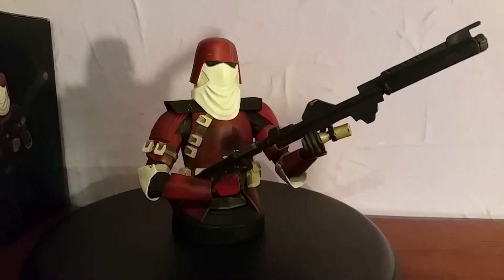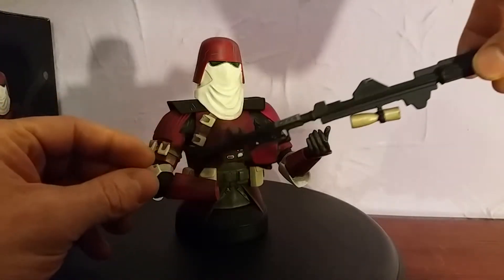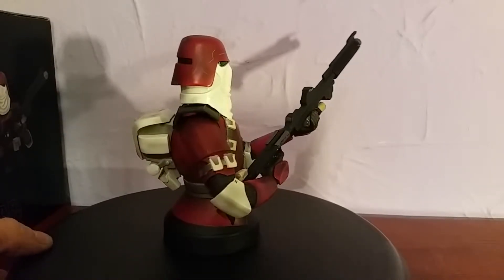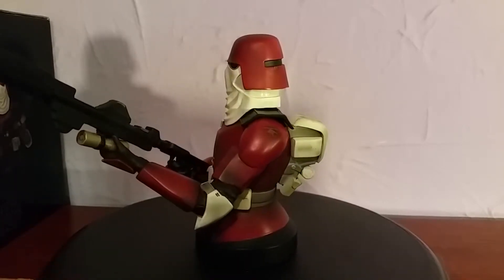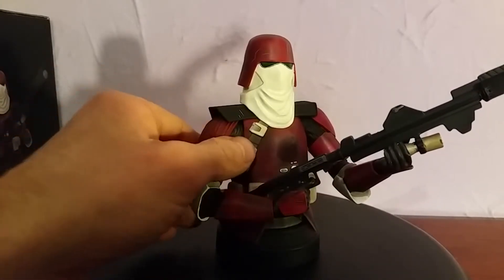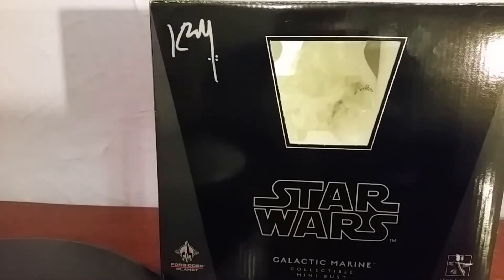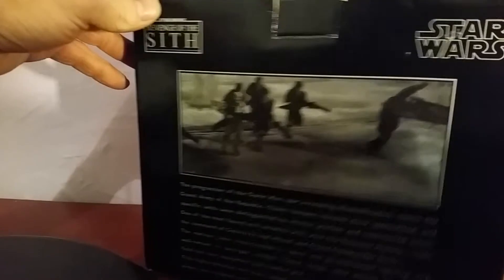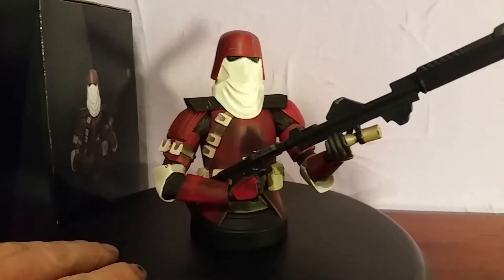Star Wars Galactic Marine Clone Trooper Collectible Statue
Another Star Wars bust video review from my collection